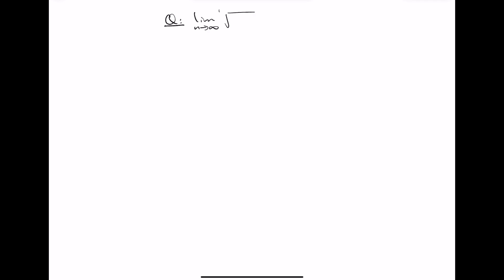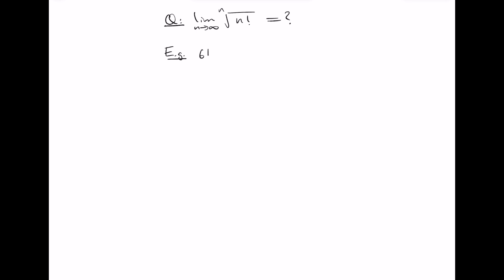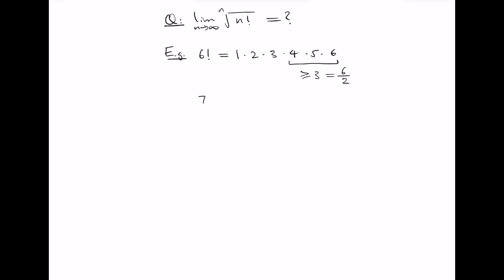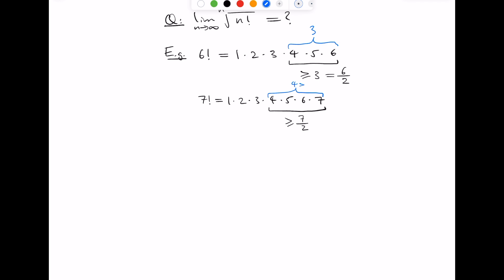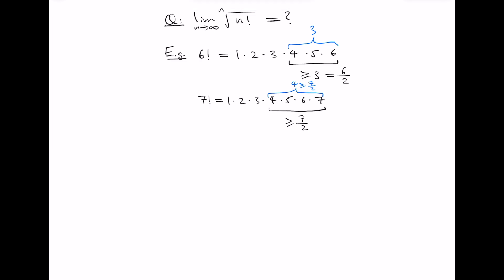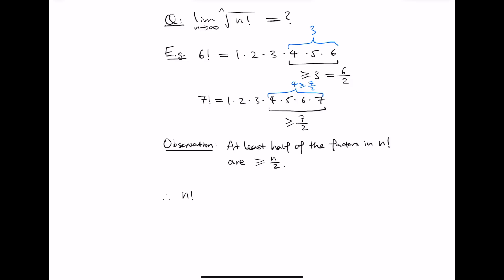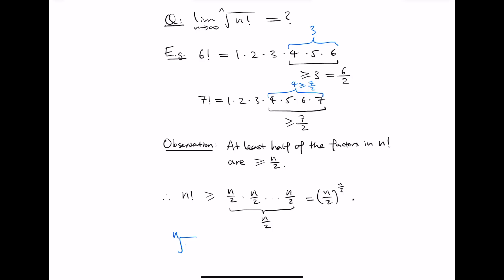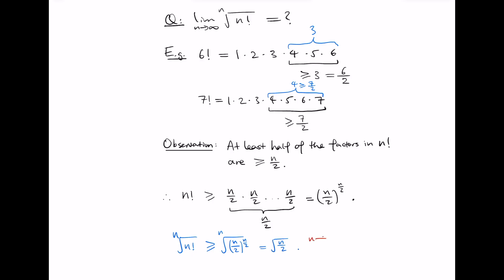Limit of nth root of n factorial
Sequences, convergence, limits, analysis